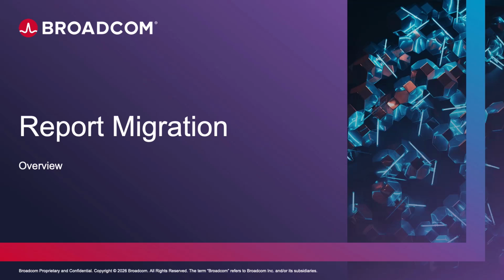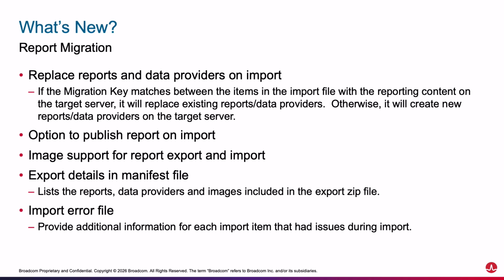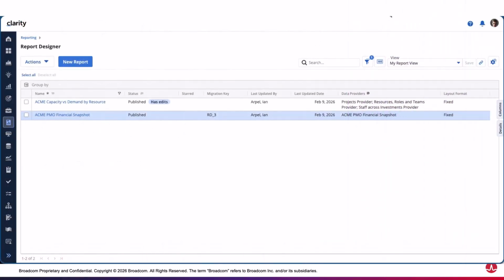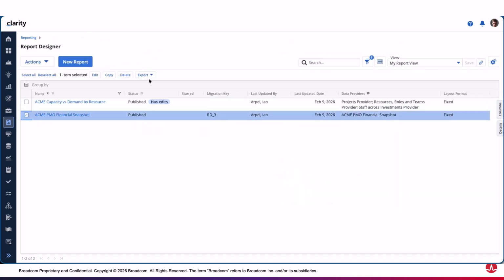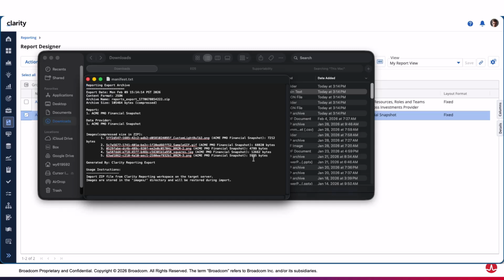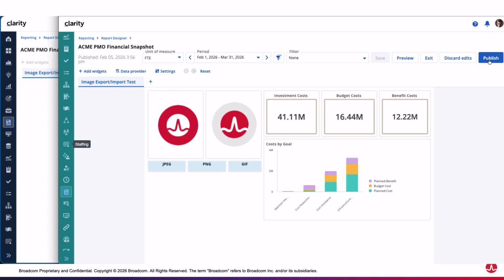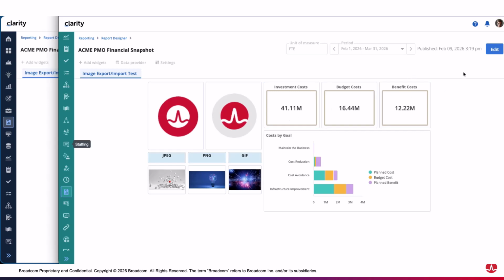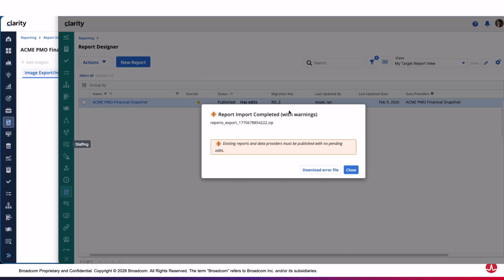Clarity 16.4.1 - Reporting Migration Enhancements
Replace reports and data providers on import: If the Migration Key matches between the items in the import file and the reporting content on the target server, Clarity will replace existing reports/data providers. If Clarity does not find a matching Migration Key, it will create new reports/data providers on the target server.
Publish the report after import: The Import wizard now includes the Publish report after import option. If users select this option, Clarity will publish the report after the import process is complete.
Support for Export and Import of Images: Clarity now allows you to export and import custom images that are added to reports by using the image widget. The report import file can be up to 50MB and is configured by using the Maximum reporting package import file size setting.
Enhanced Manifest File: The manifest includes names of reports, data providers, and images in the export package. Administrators can use it to verify report content before importing it into Clarity.
Enhanced Error Reporting: If Clarity encounters an issue during import, it will generate a CSV error file. You can download and review this file for more details on the specific items that caused the error.
Export Queries and Metadata: Clarity also exports the Data provider query attribute metadata information in the report migration package. They include attribute labels, tooltips, and associated lookups.